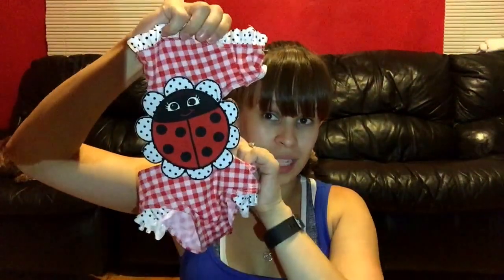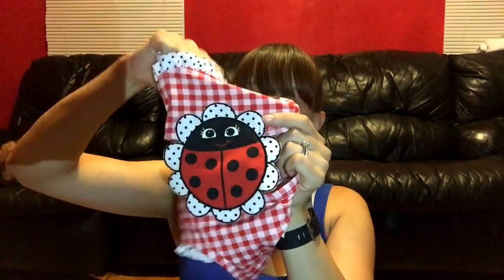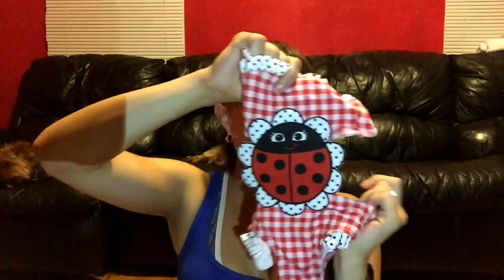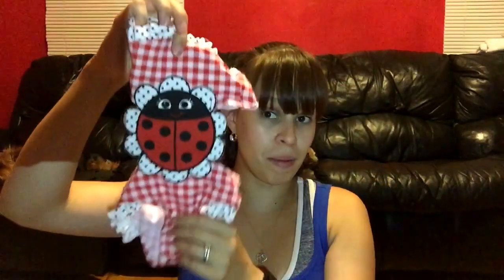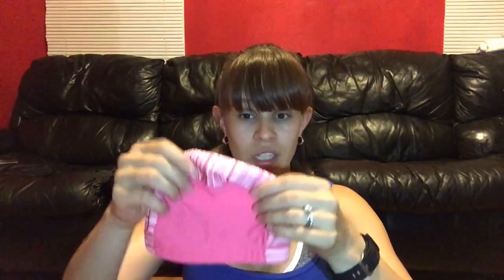What You Need for Baby's First Swim Class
A full description of the items you will need for your baby when they attend their first swim class.

Here are all the items mentioned in the video:

Hailey's Swim Suit from Love Buns

Captain America Swim Trunks (Similar to Tyler's)

Huggies Swim Diaper

Reusable Swim Diaper from I Love Bub

Swim Cap from Splash About